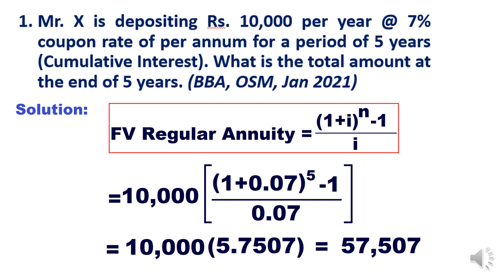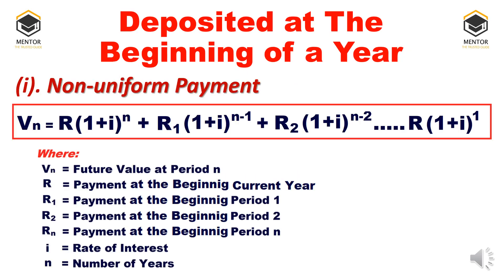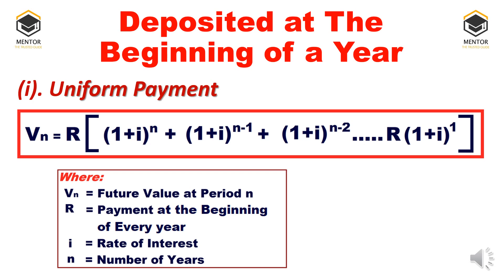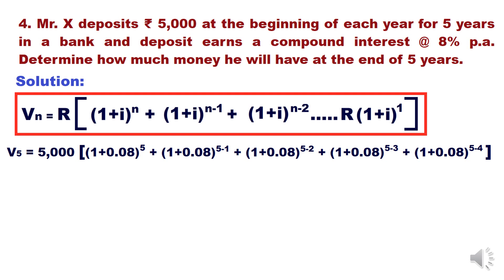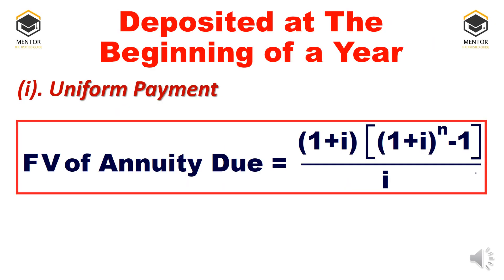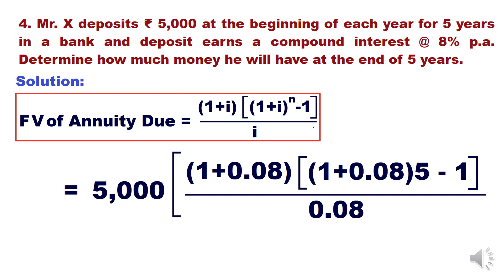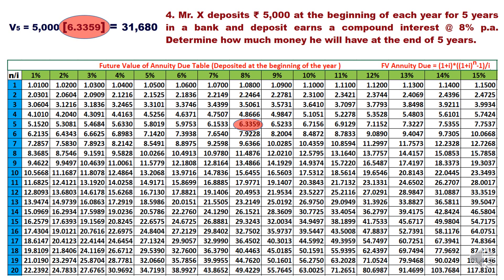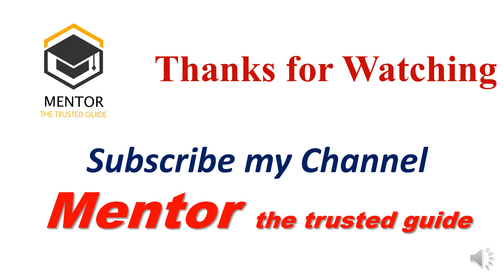Future Value of Rupee 3 || Future value of Series of Payments || Time Value of Money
This video contain the concept and solved problems on Future value of Series of Payments deposited at the beginning of the year for the students of CA, CMA, CS, B.COM, BBA, M.COM, MBA. Future value of Regular/Ordinary/Deferred Annuity concept and finding out value through table even explained in this video.